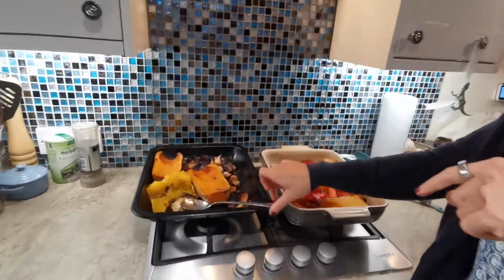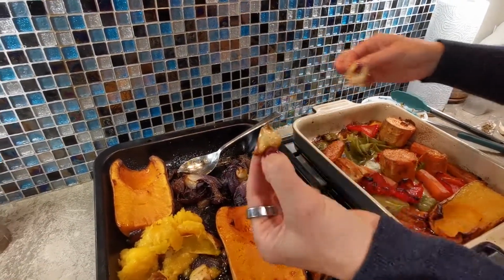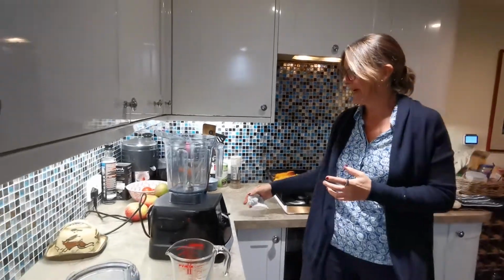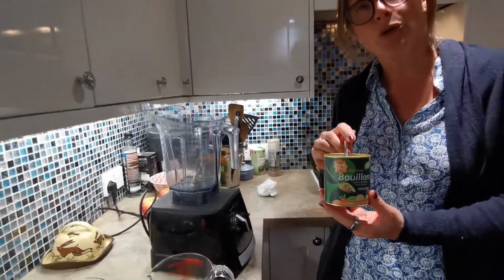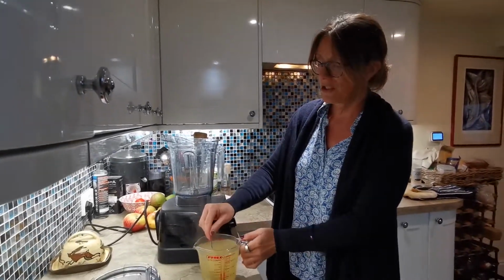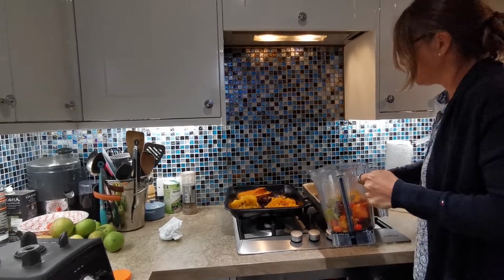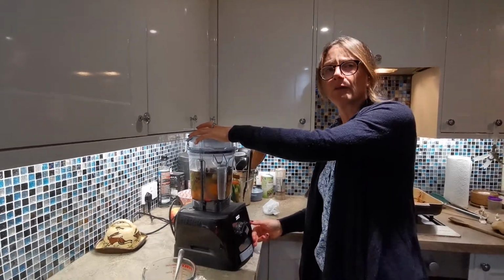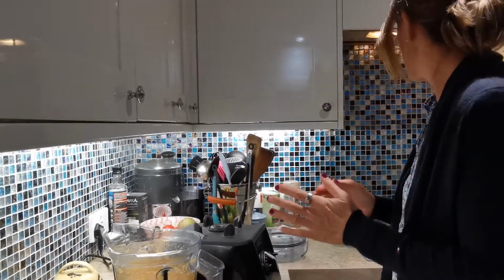Roasted Butternut Squash Soup